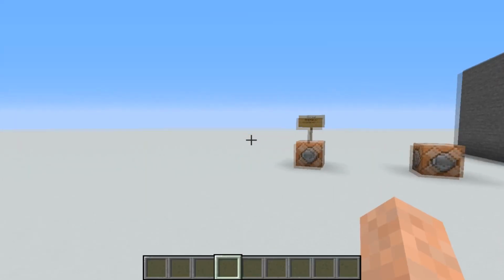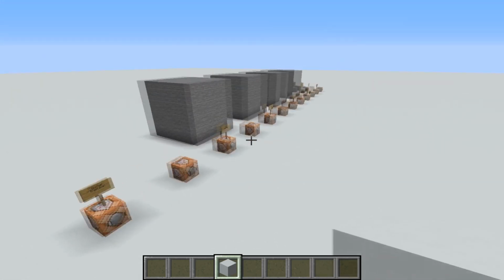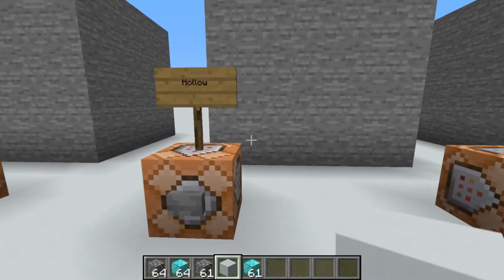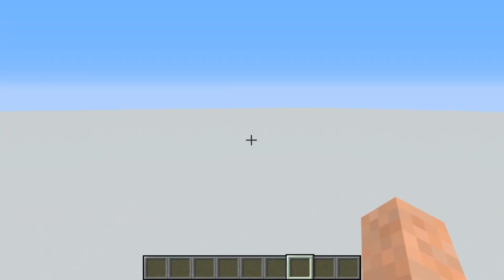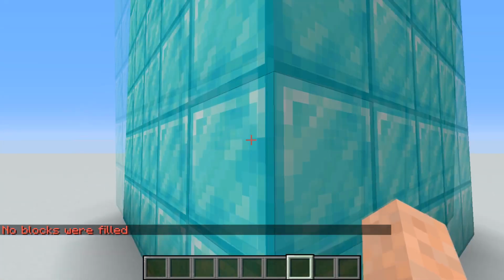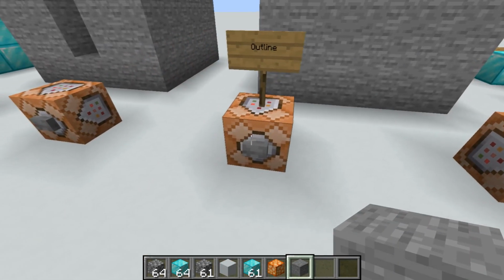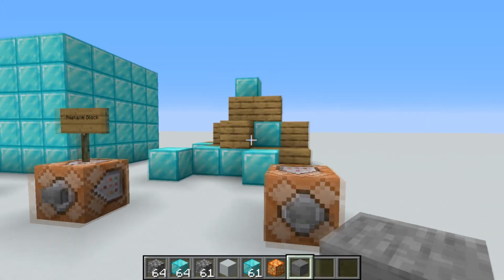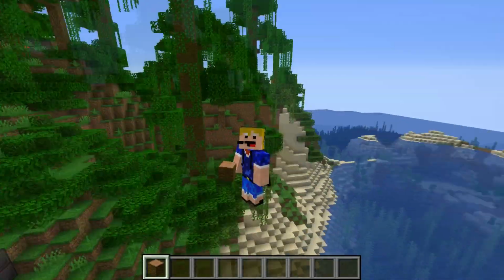Minecraft - How To Use The /Fill Command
In this video I will show you how to use the /fill command in minecraft!

Basic fill command:
/fill x1 y1 z1 x2 y2 z2 block1 (destroy/hollow/keep/outline/replace) (block2)
Destroy will destroy all the blocks in the fill region and the blocks will drop.
Hollow will fill the outer edge with the specified block and the inside with air.
Keep will only replace the air in the region with the specified block.
Outline will fill the outer edge with the specified block and the inside will remain untouched.
Replace will replace all block2 with block1.

0:00 Intro
0:19 Basic Fill Command
1:53 Destroy
2:29 Hollow
3:39 Common Errors
5:00 Keep
5:49 Outline
6:35 Replace Blocks
8:11 Outro